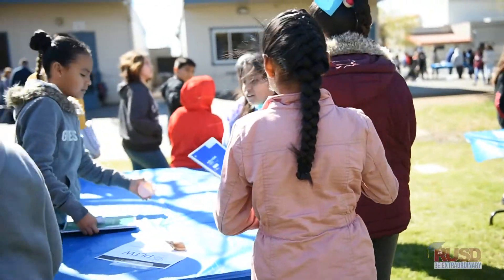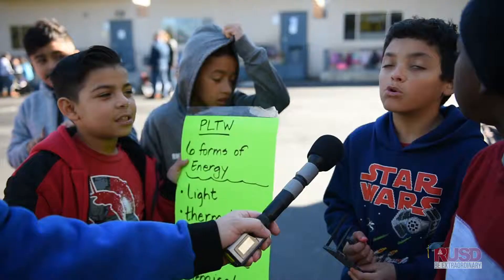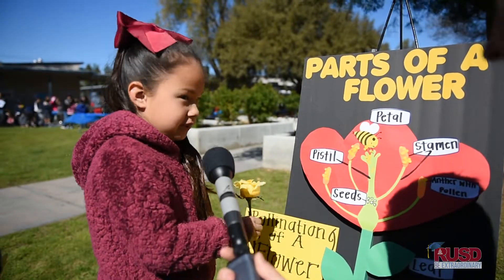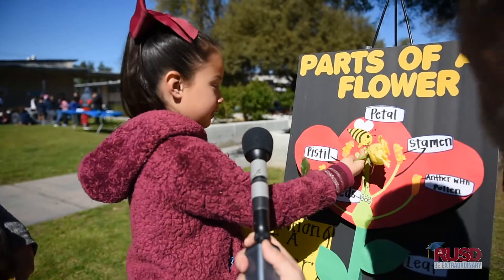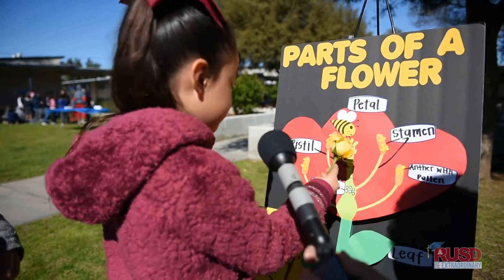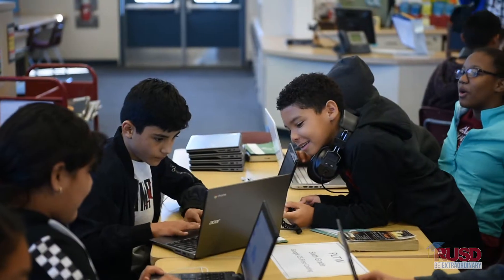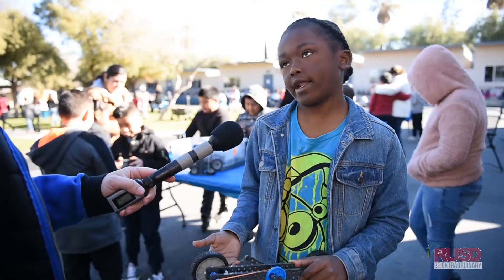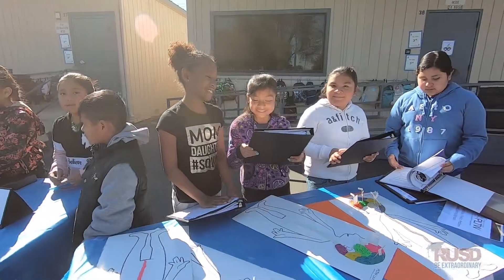Longfellow Elementary Project Lead The Way STEM Expo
Longfellow Elementary School, Riverside, CA held a PLTW - Project Lead The Way science fair at their campus to showcase all the science projects and learning the students have been doing. It is really quite amazing to watch elementary students master such complex scientific concepts!

Cinematography: Marc Galang, Media Production Technician
Editor: Marc Galang, Media Production Technician
Producer: Robert Bledsoe, Communications Specialist

Riverside Unified School District
“Be Extraordinary”